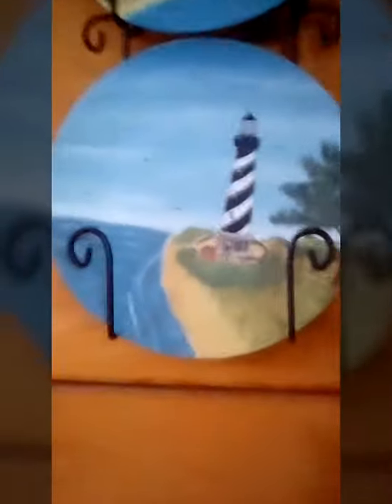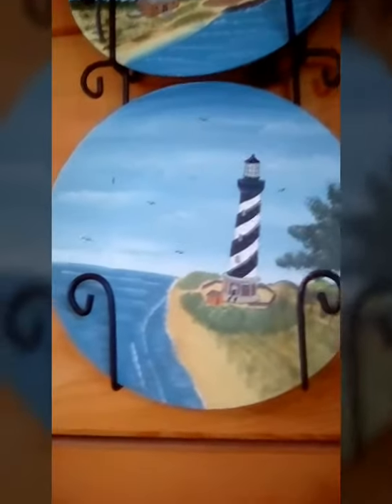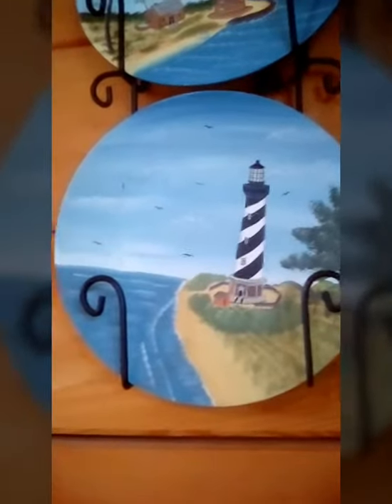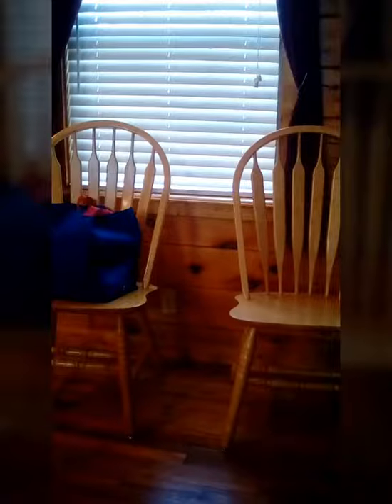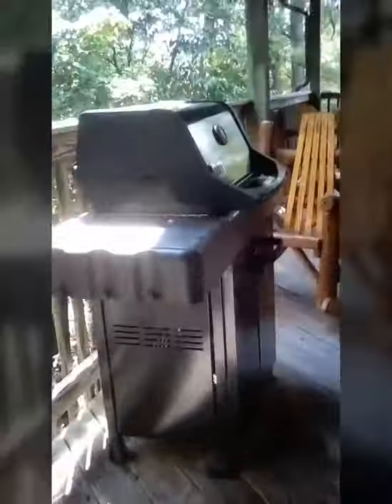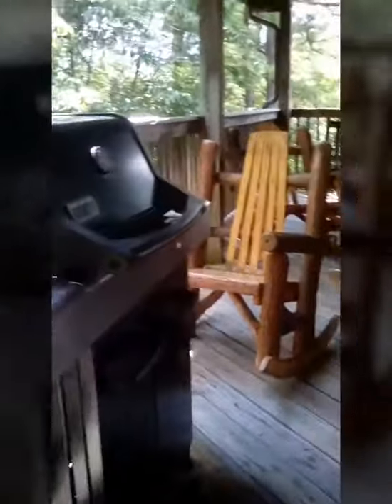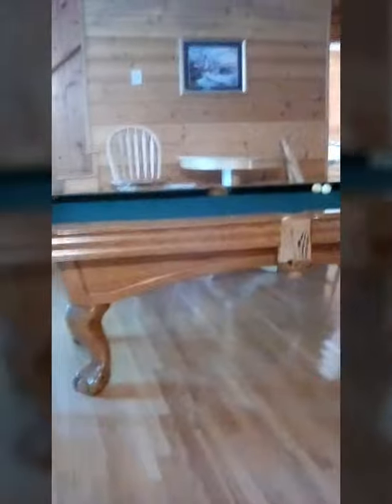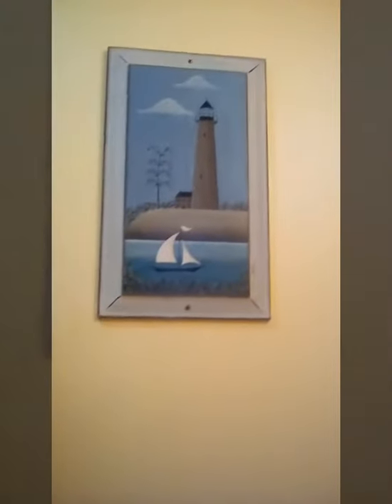My Tennessee Cabin Tour!!!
Hi everyone! This is a tour of the cabin I stayed in during my trip to Tennessee.